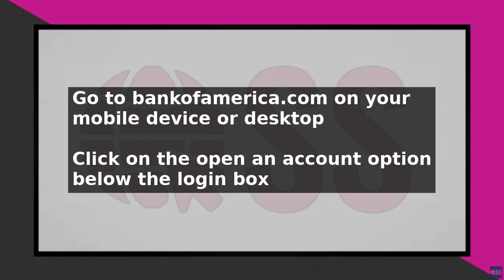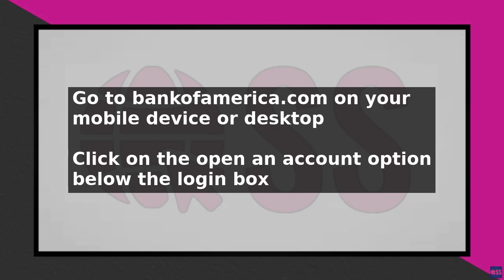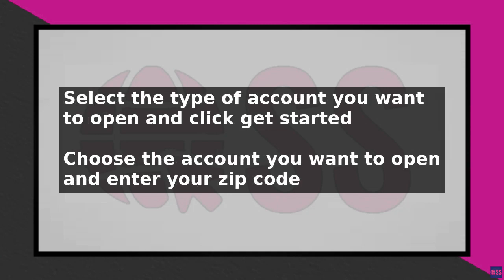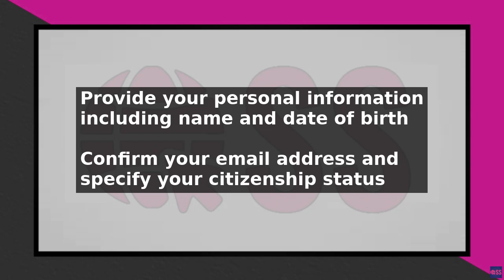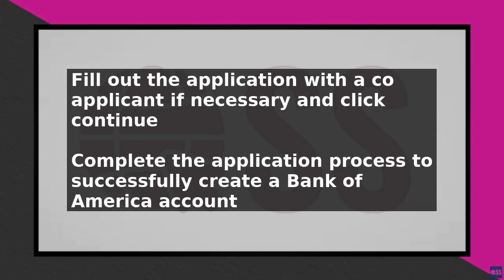How To Open An Account On Bank Of America (2025)